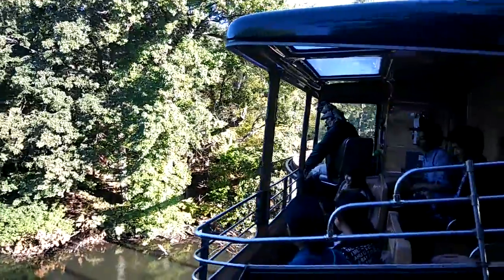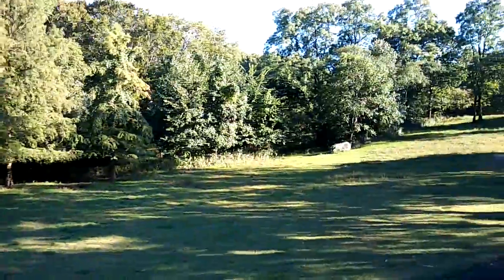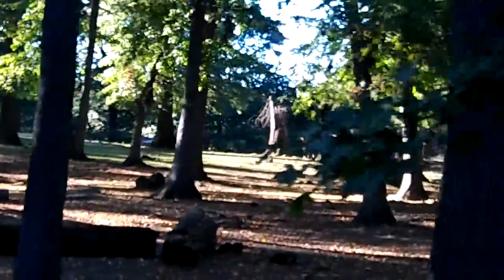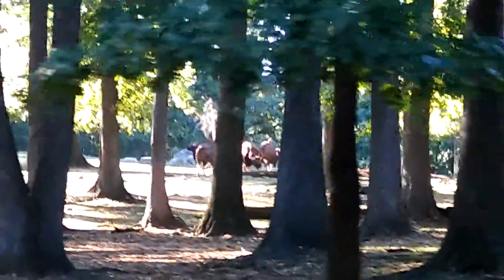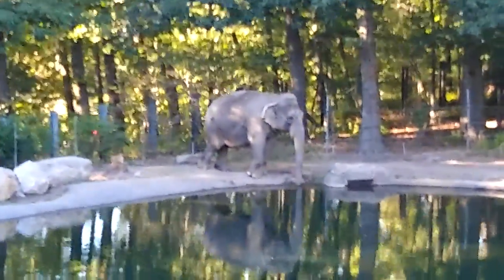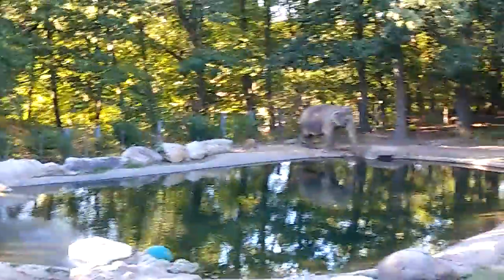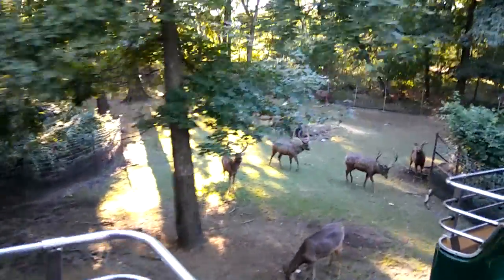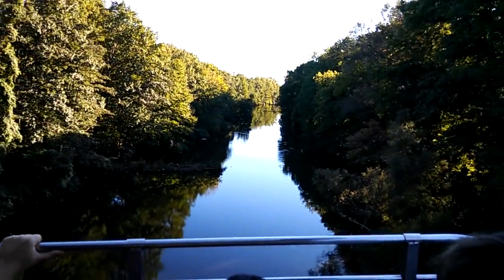at Bronx zoo